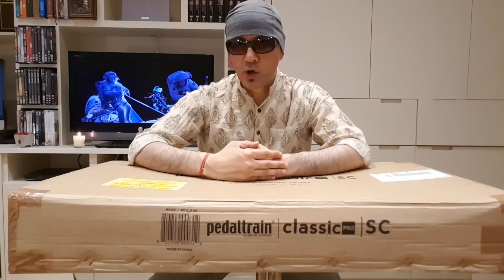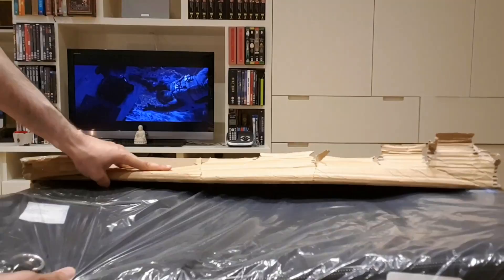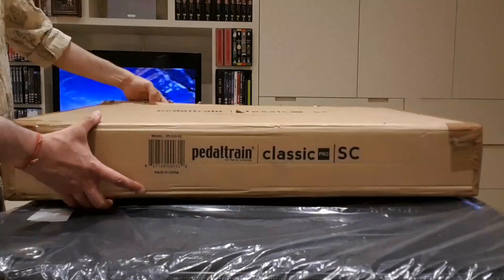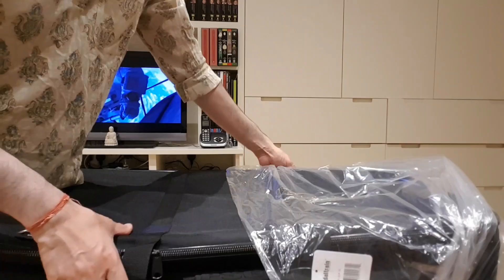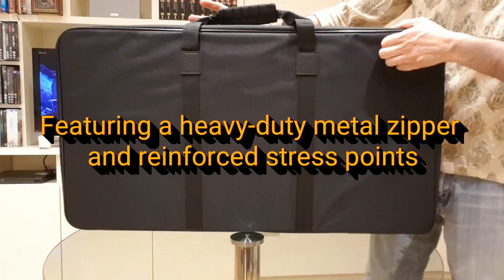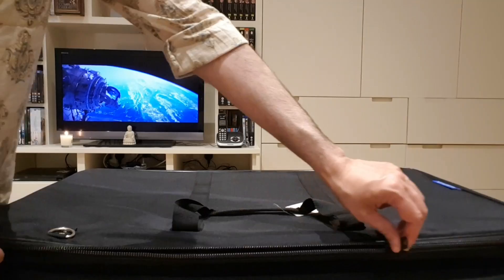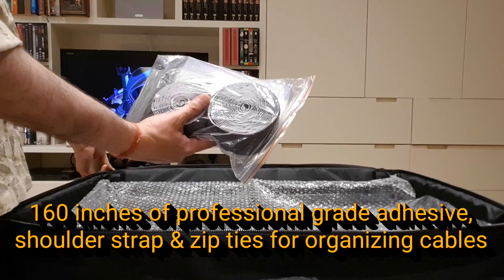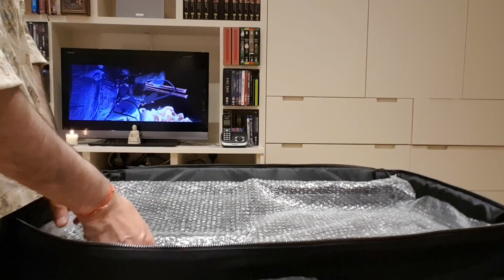Dave Sharman : Pedaltrain Classic Pro, Ultimate Guitar Pedalboard Unboxing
There's also plenty of great stuff on my official website where you can access mp3s, tabs and 1-2-1 guitar lessons!

Thanks so much for stopping by, hope you enjoy and please share ... peace